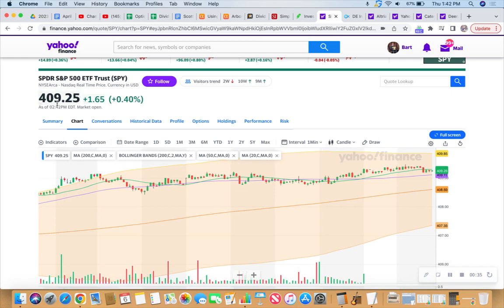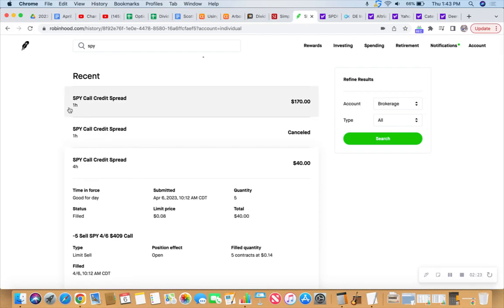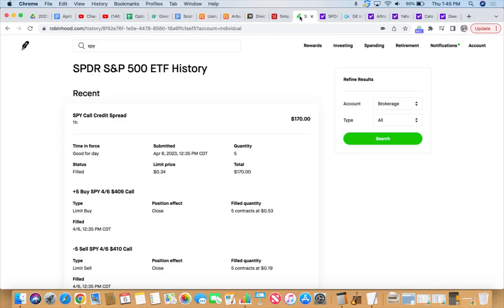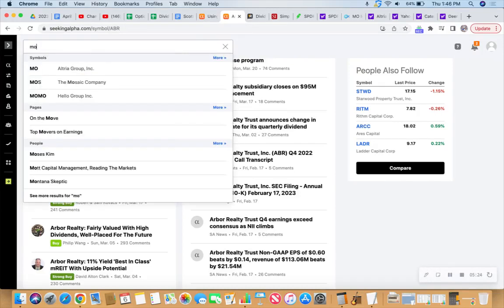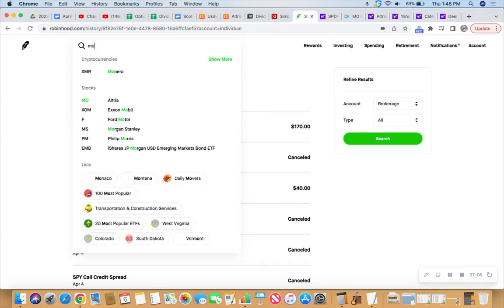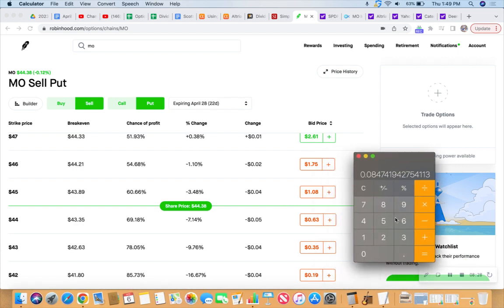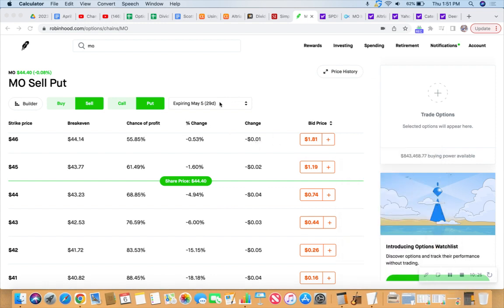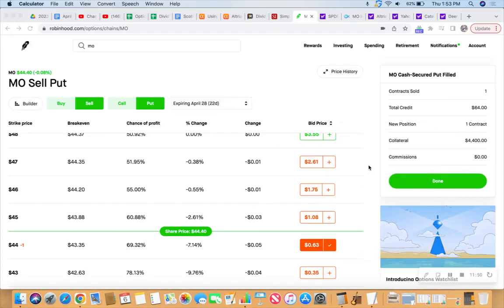Losing Dolla Billz on the SPY trade of the Day (closing the credit spread for the "L")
You win some and lose some - this trade was a LOSER 🤷‍♂️.